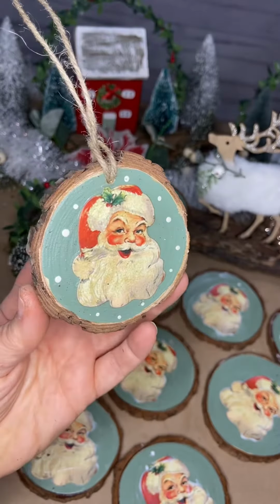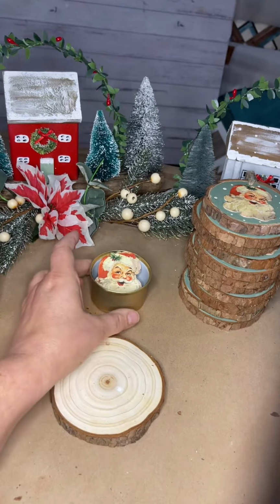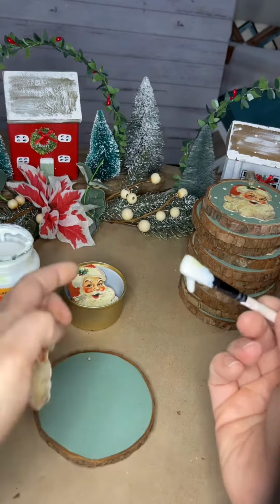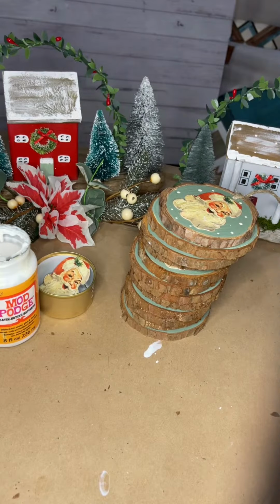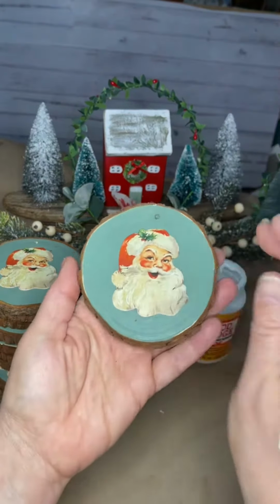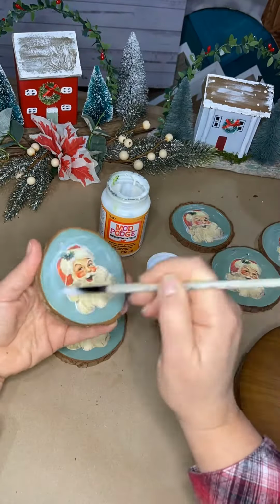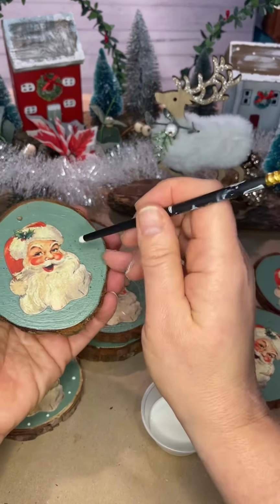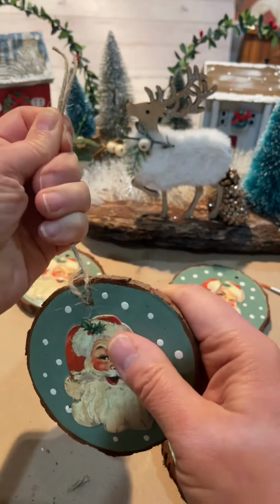Vintage Santa Ornaments made from Wood Slices - Easy!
Welcome! This channel is about all things DIY, crafty, and woodworking. My specialty is creating modern wood art out of reclaimed materials. I enjoy doing project build videos, how-to videos, seasonal arts and crafts, tips & tricks, and also share all my favorite products that I'm using. If you are interested in additional tutorials, purchasing art, my favorite sources for products, or just want to get inspired with some creative projects, come join me on my social media pages: LinkTree